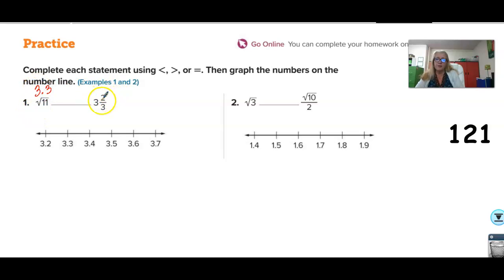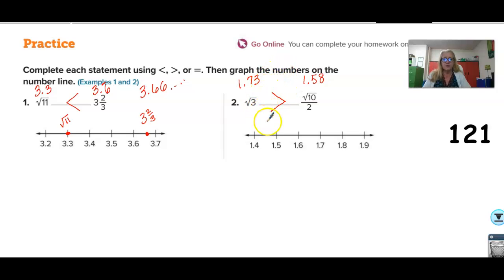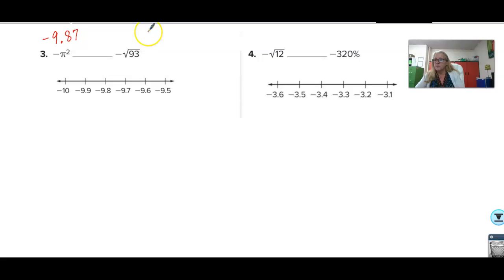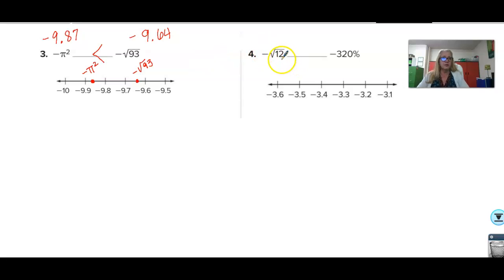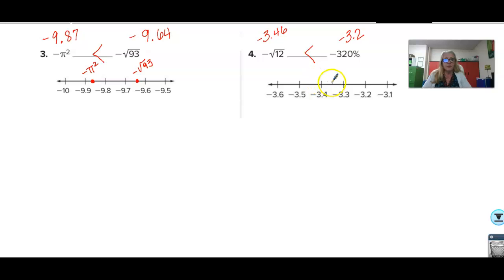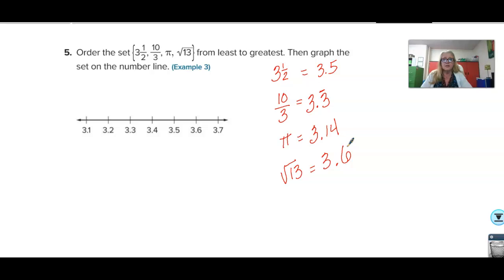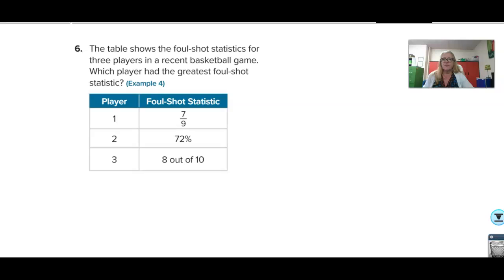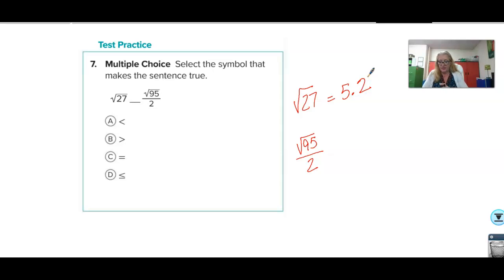2-5 Workbook Problems C3